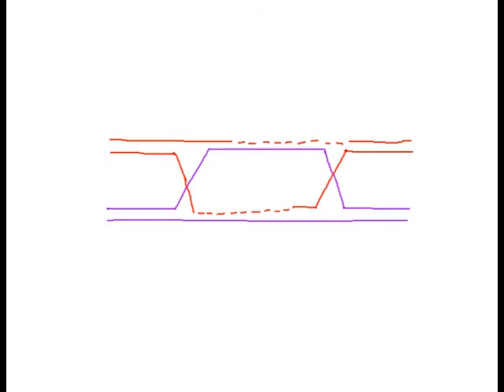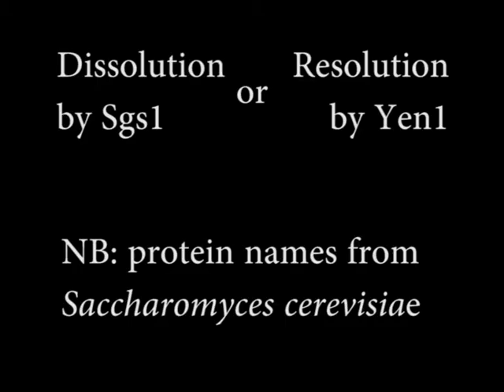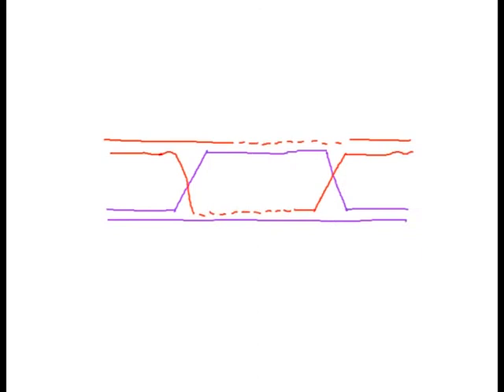Double-strand break repair by homologous recombination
Made using Pencil2D v.0.6.1.1. May 2018
Adapted from: Mimitou, E.P. and Symington, L.S., 2009. Nucleases and helicases take center stage in homologous recombination. Trends in biochemical sciences, 34(5), pp.264-272.